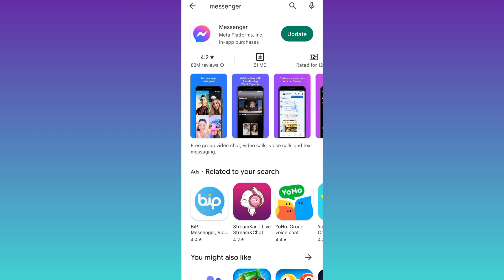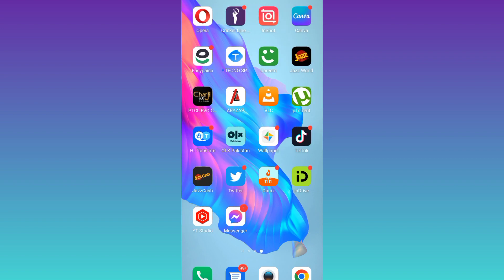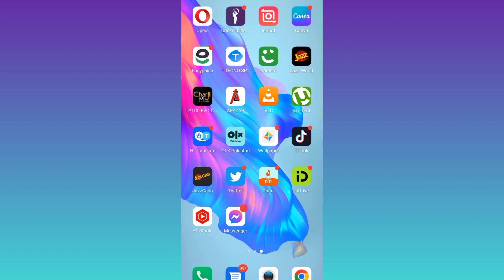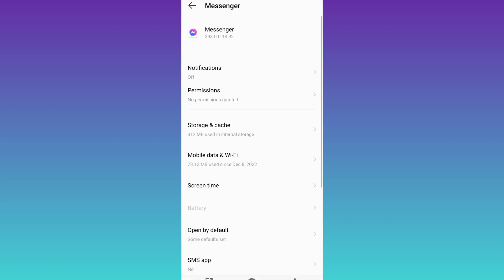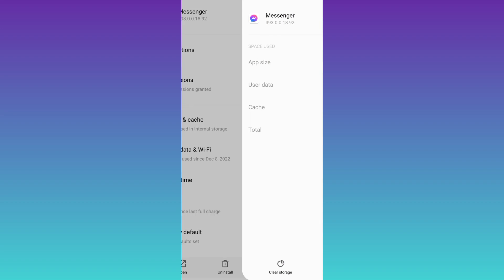[2023] How to solve messenger not opening problem? Messenger white screen problem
messenger not opening,
messenger not opening from facebook app,
messenger not opening problem,
messenger not opening on ipad,
messenger not opening iphone,
messenger not opening ios,
messenger not opening white screen,
messenger not opening android,
messenger not opening in facebook,
messenger not working android,
messenger not working android 12,
@everyone messenger not working android,
messenger camera not working android,
messenger notification not working android,
messenger not working on apple watch,
messenger bubbles not working android 11,
messenger microphone not working android,
messenger sound not working android,
instagram messenger not working android,
messenger app not opening,
messenger cannot be opened,
messenger not loading conversations,
messenger not loading conversations iphone,
messenger not working video call
messenger not working 2023
messenger white screen problem 2023